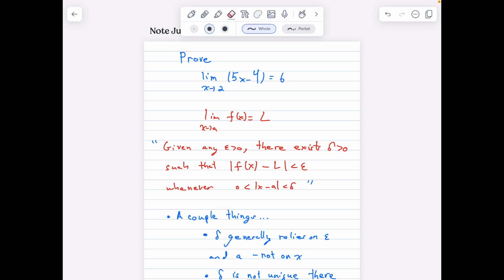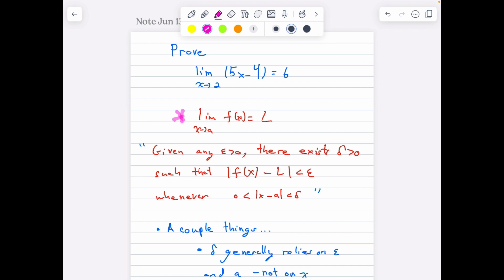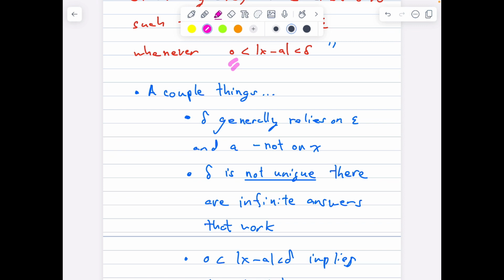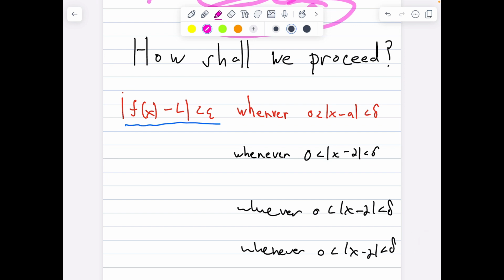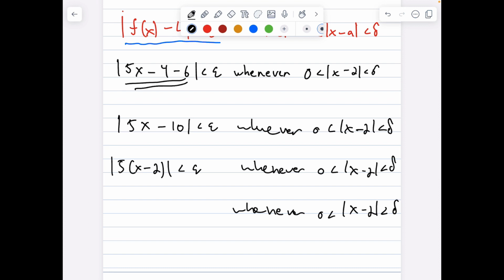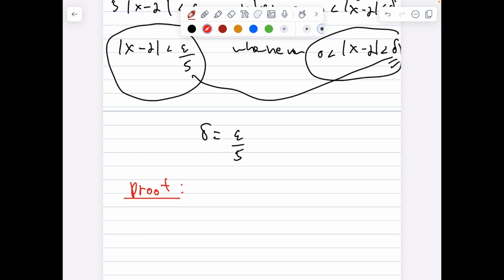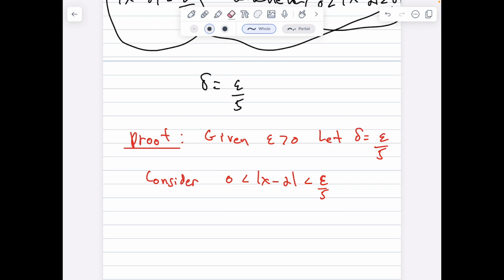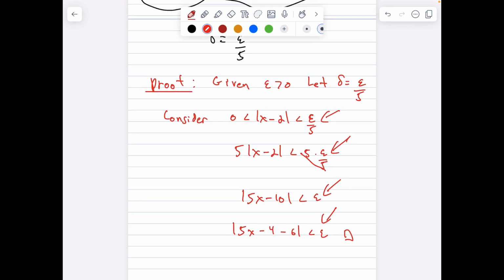Proving the limit of a linear function with epsilon and delta (Calculus 1)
We prove the limit of a linear function with an epsilon and delta definition of a limit of a function